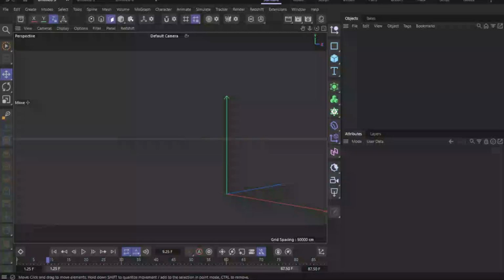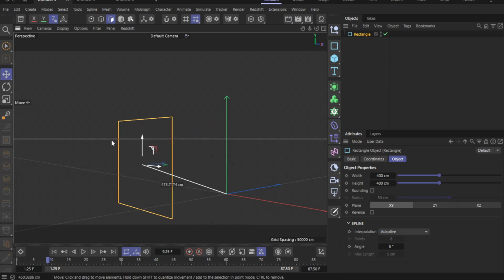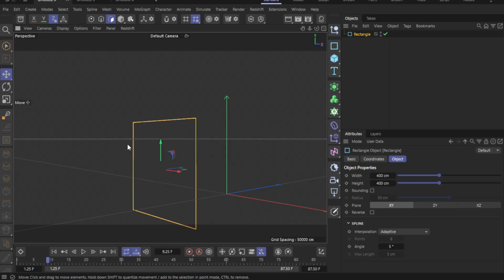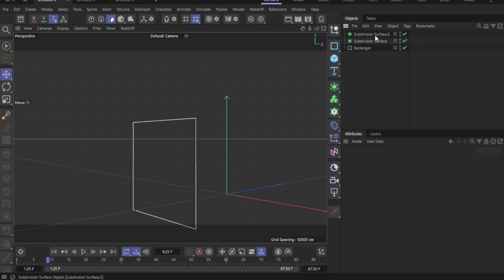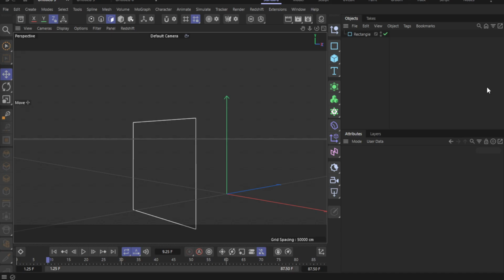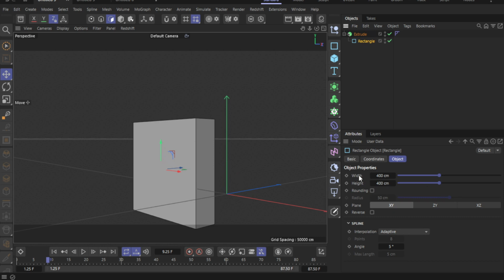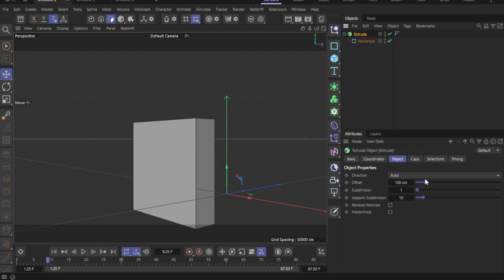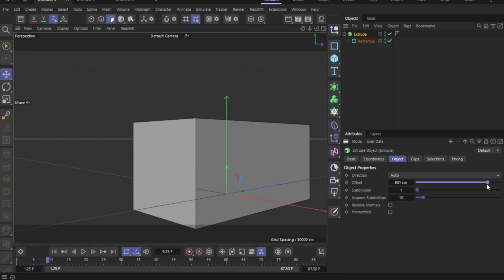How to Use Extrude in Cinema 4D [2025 Guide]